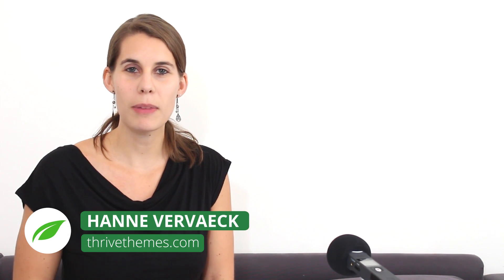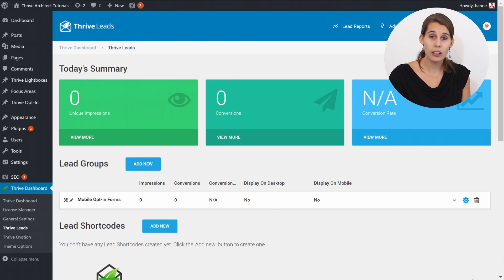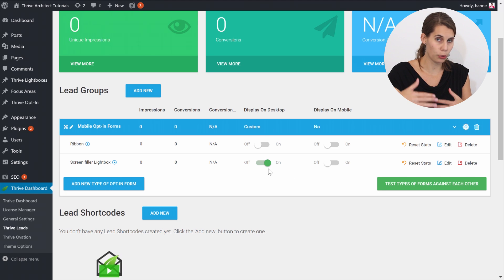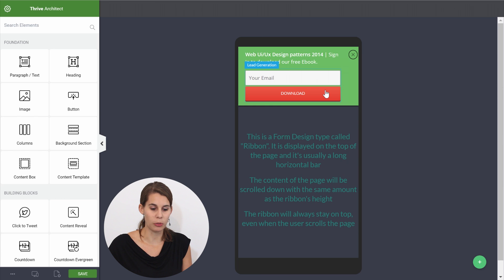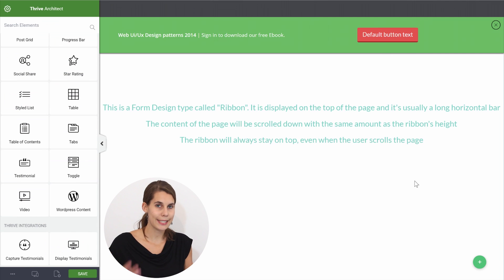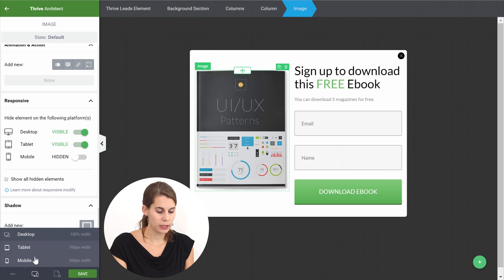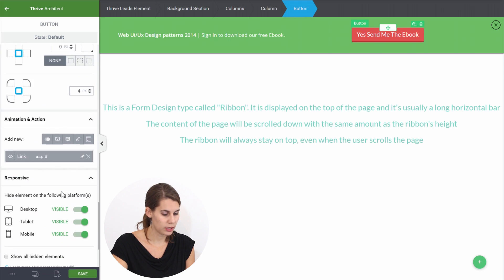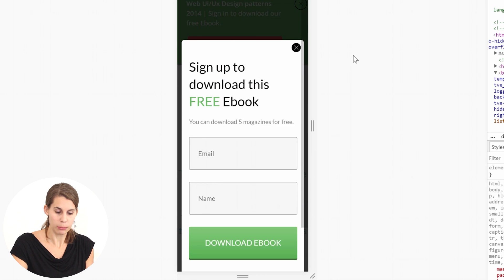How to Create Mobile Specific Opt-in Forms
If you care about generating leads (which you should if you have any kind of online business) you're probably looking to improve your opt-in forms for mobile users.

Having responsive opt-in forms is a beginning but just scaling down an existing form is far from ideal.

That's why in Thrive Leads you have 3 levels of mobile customization:

1. Show or Hide specific opt-in forms from mobile devices.
2. Show or Hide certain element from the opt-in form
3. Full Mobile Editing